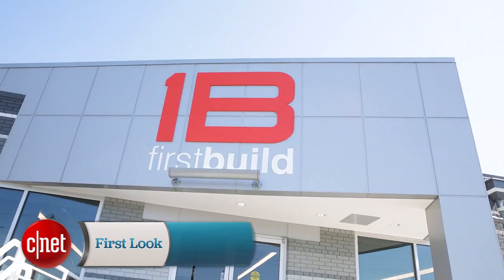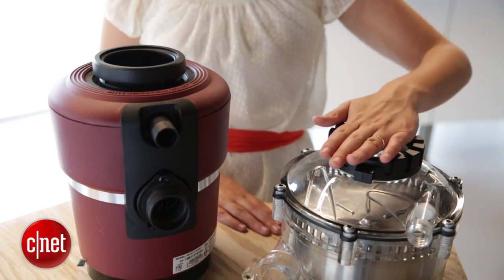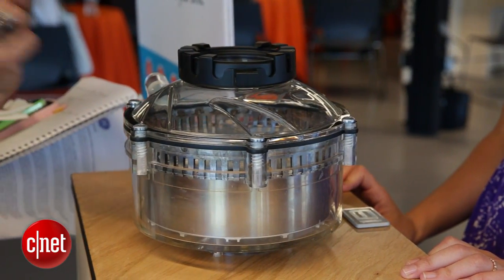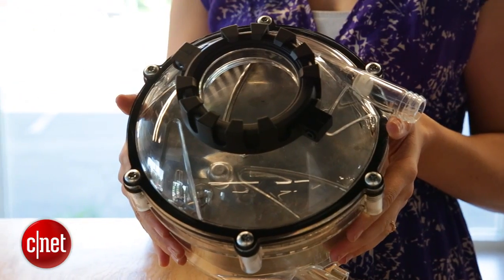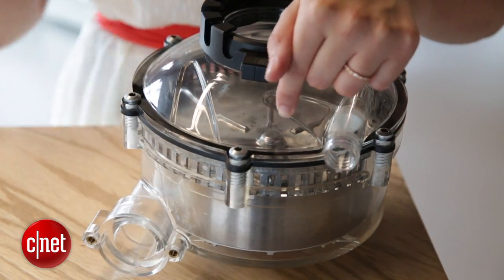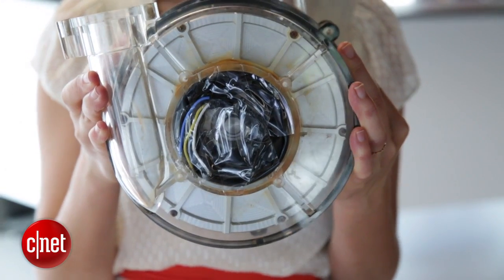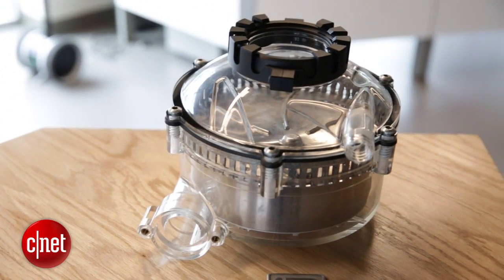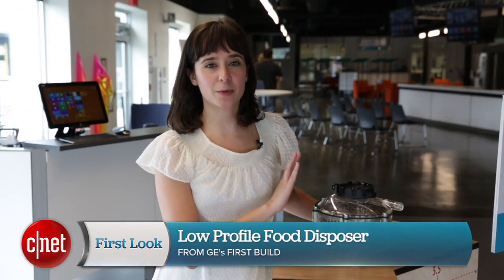Taking FirstBuild's Space-Saving, No-Stall Disposer for a spin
A lower profile and smarter mechanics make this retooled disposer safer and more efficient.